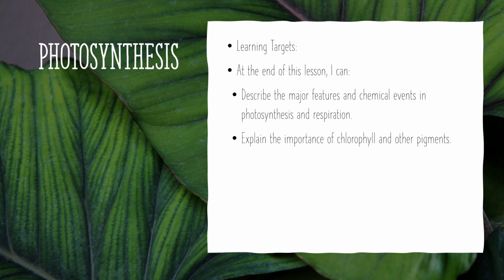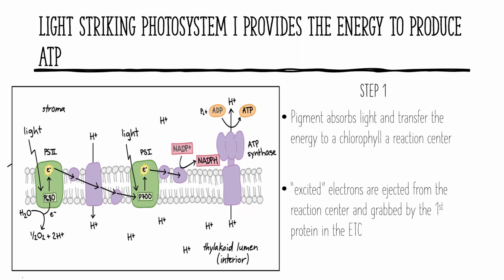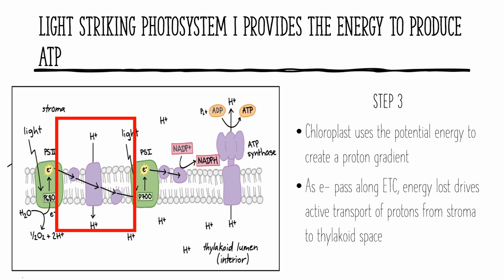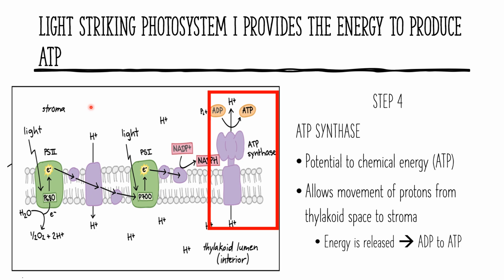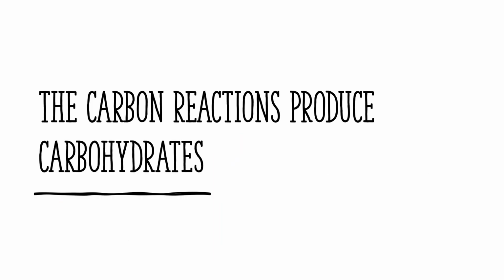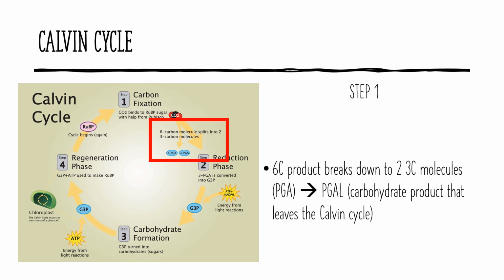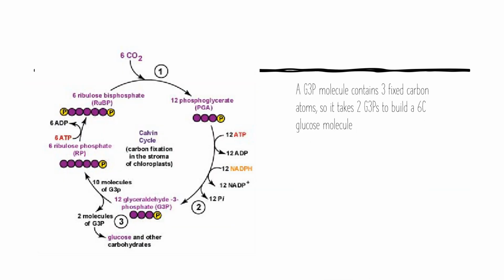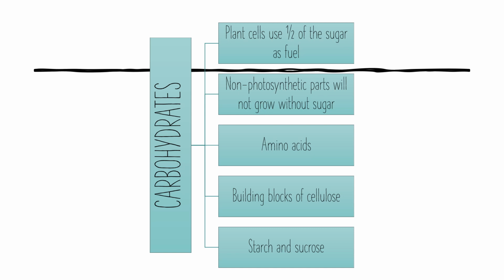LIGHT REACTIONS AND CARBON REACTIONS